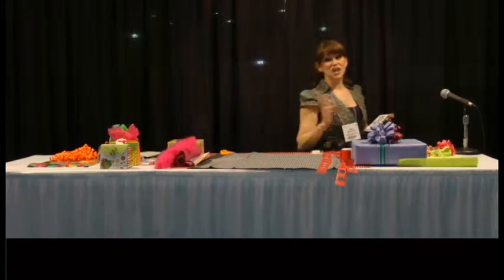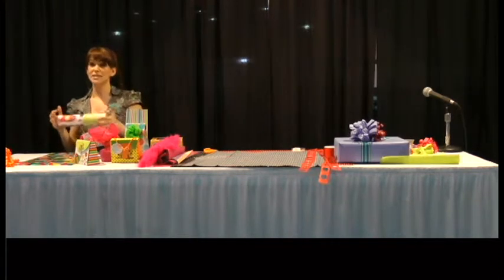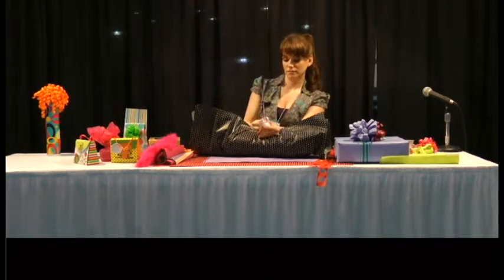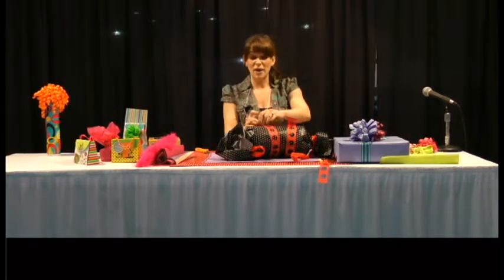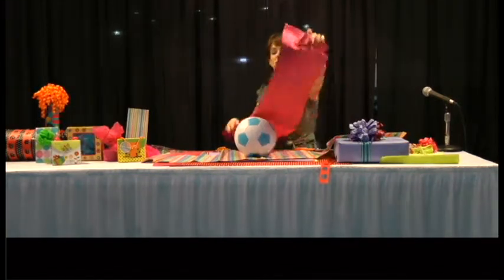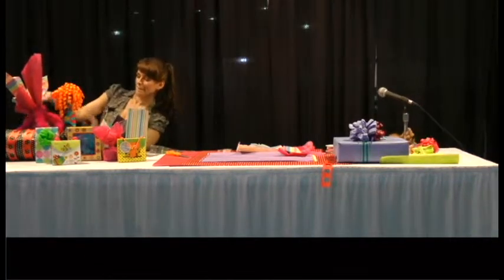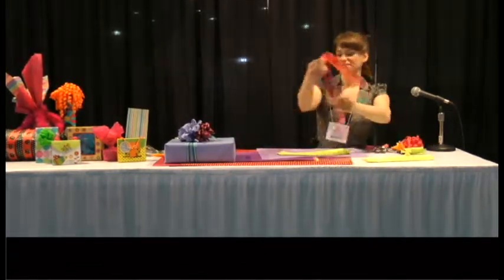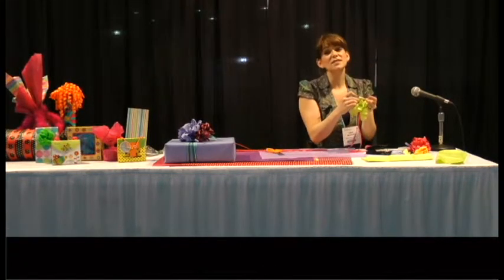The Gift Wrap Company -- Wrap Presentation